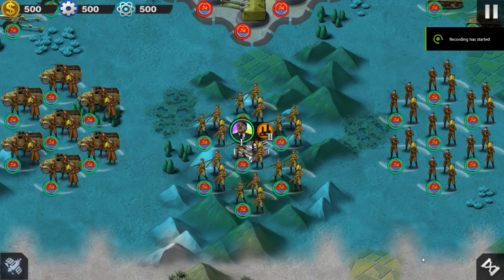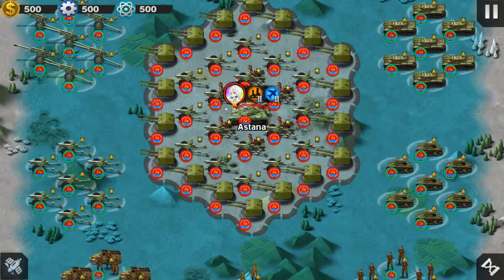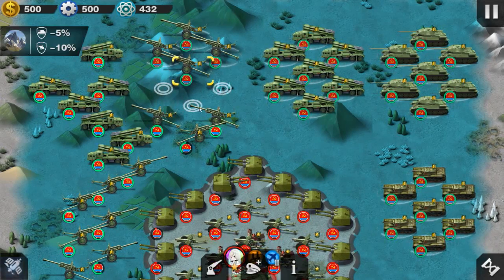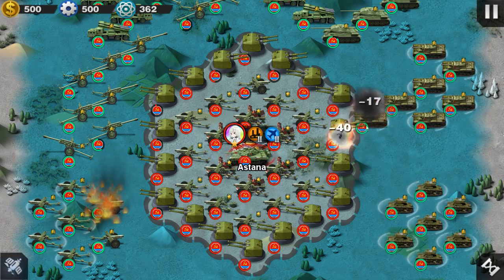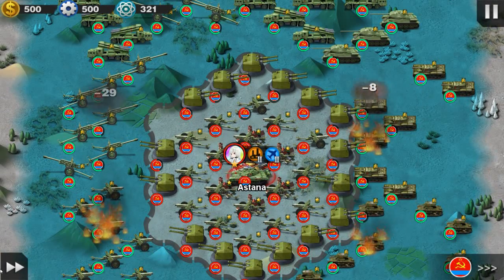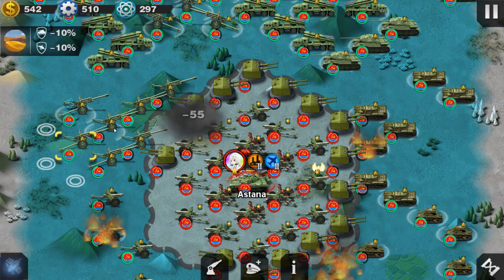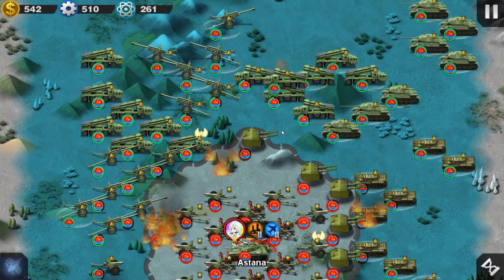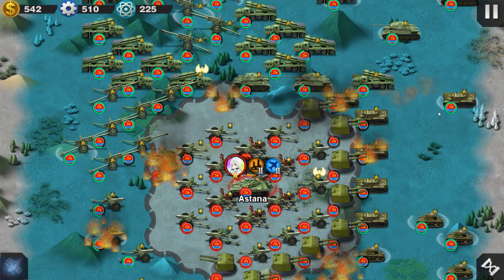Former Soviet States FORTIFICATIONs